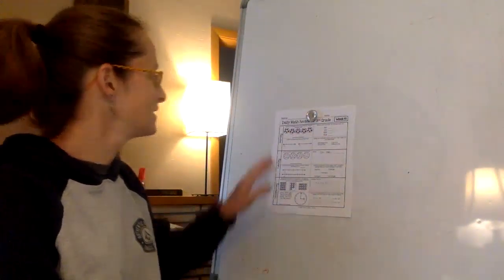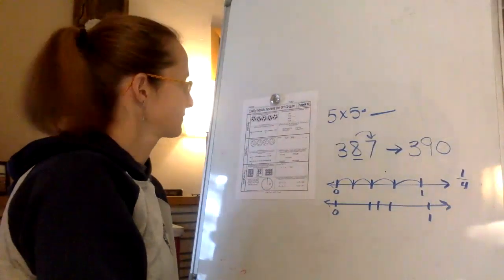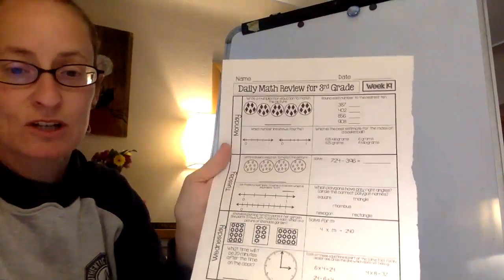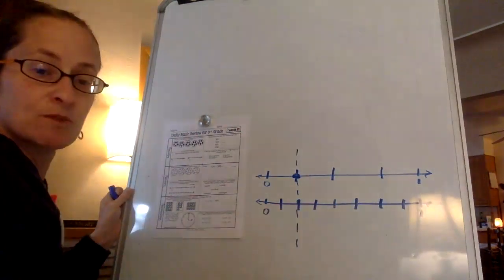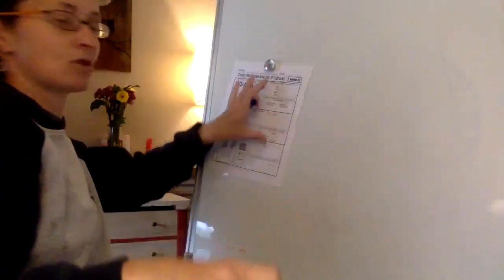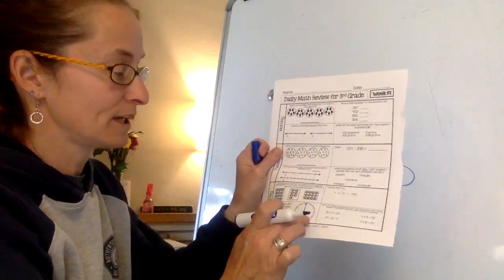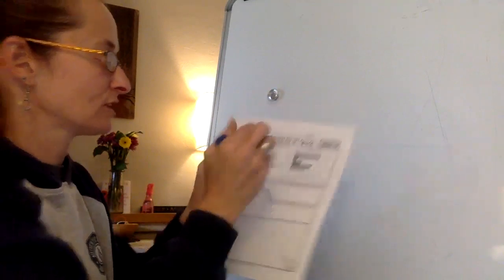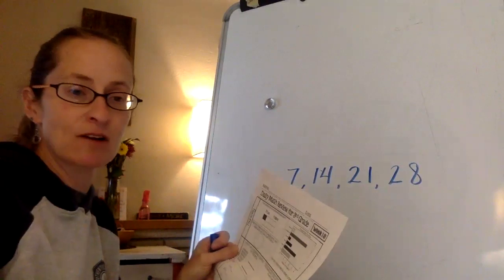Daily Math Review Week of May 18